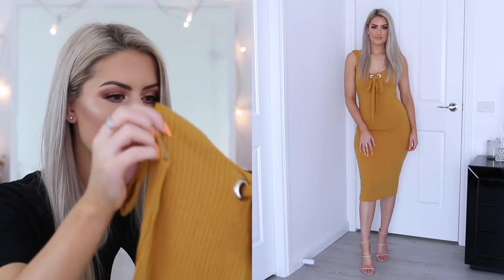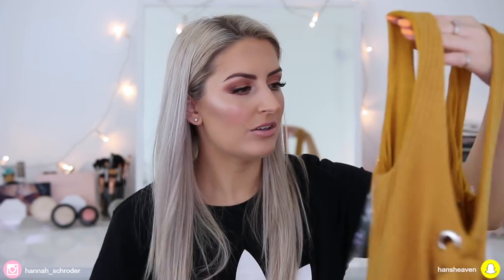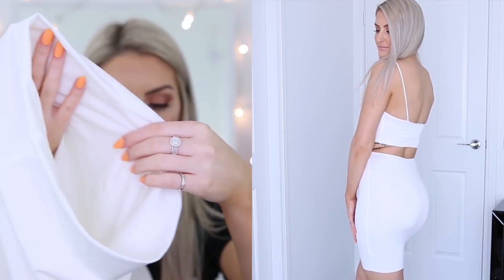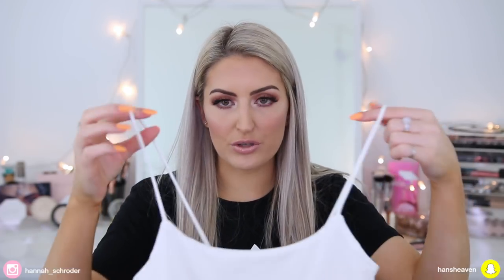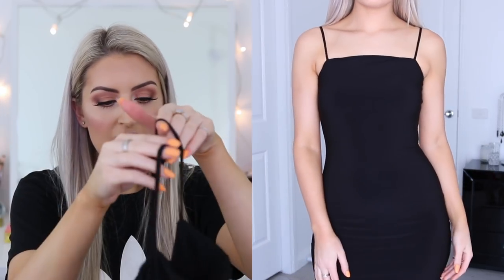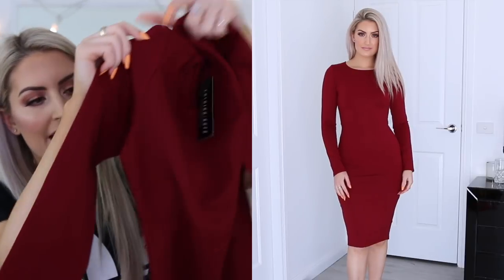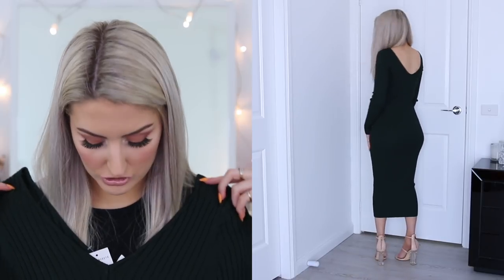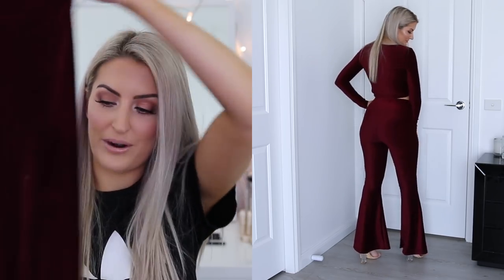SLEIGH ON A BUDGET FOR THE HOLIDAYS FT FASHION NOVA DRESSES UNDER $50!!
Hey Lovelies!!! Hope you enjoyed my Sleigh On A Budget For The Holidays Ft Fashion Nova Dresses Under $50 Video!! Pardon the pun haha!
Thanks again to my loves at Fashion Nova for sponsoring today's video.

All items are in a size SMALL, please see below for direct links, shipping info and my measurements etc xoxox

My Measurements:
I'm 5ft 4 tall
Waist 26inches
Hips 37inches
Upper thigh saddlebag area 39 inches
I wear Size Small or Size 3 in Fashion Nova.

FASHION NOVA SHIPPING RATES
Standard Domestic Shipping (2-3 Business days**) $6 USD.
FREE Domestic Shipping (2-3 Business Days**) on Orders over $75 USD.
Canada & U.K. Shipping $6 USD.
FREE Canada & U.K. Shipping on Orders Over $75 USD.
International Express (2-5 Business days) $25 USD.
Standard International Shipping $10 USD.
FREE International Shipping on Orders over $150** (5-10 days)
*Orders must total amount indicated after all discounts and coupons have been applied.
** Time listed does not include 1-2 business day processing time.

💖 Periscope: @hannah_schroder

Intro and Outro:  Prima by ZenAware.

Equipment used:
- Canon 70D
- iMovie Version 10.0.6